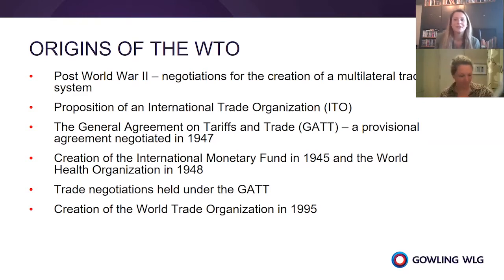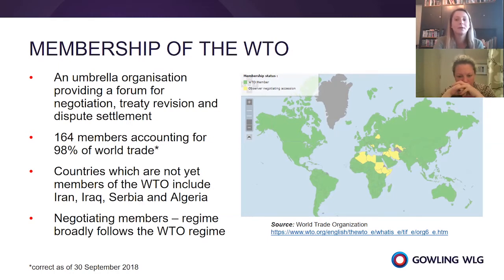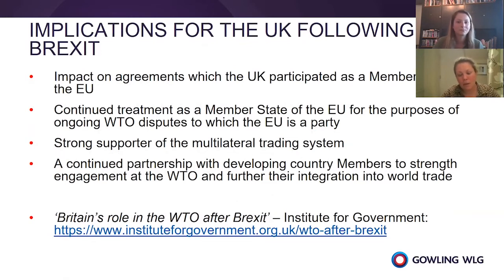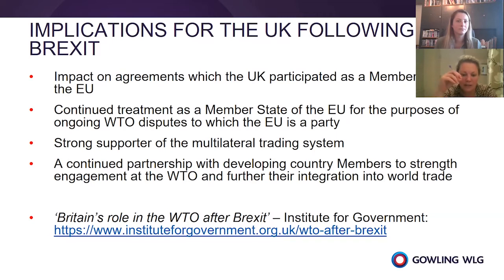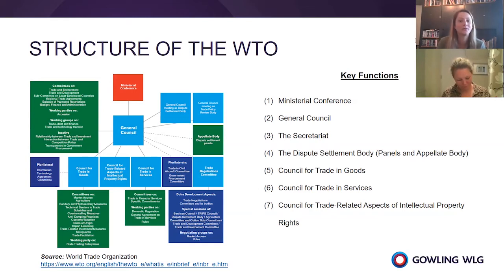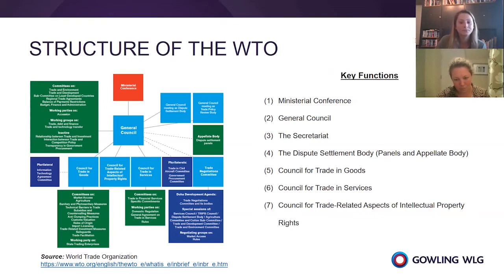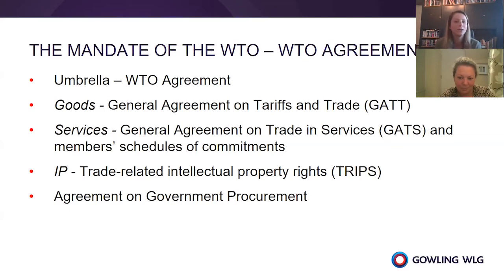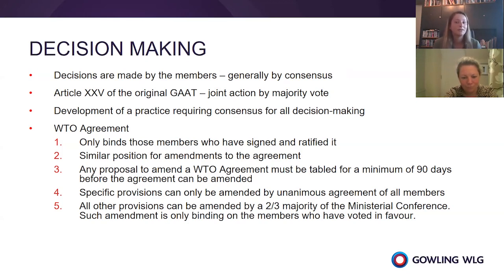Introduction to the World Trade Organizations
This is the first webinar in our series on the World Trade Organization (WTO) and Free Trade Agreements (FTAs), which aims to introduce participants to the WTO and the key legal mechanisms that govern international trade. In light of the UK's exit from the European Union, many individuals would like to gain a greater understanding of both international trade law in general, as well as the UK's future position and involvement in the international trade landscape. In this introductory webinar we cover:

Membership of the WTO
Origins of the WTO
The WTO's mandate; and
Decision making